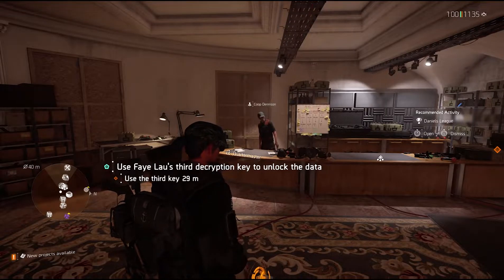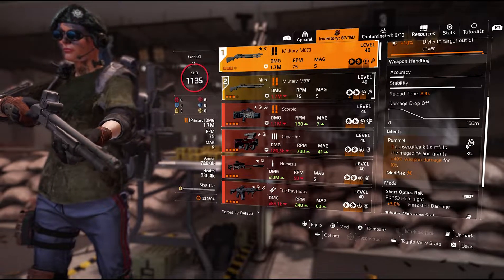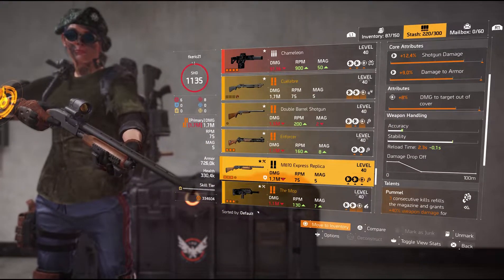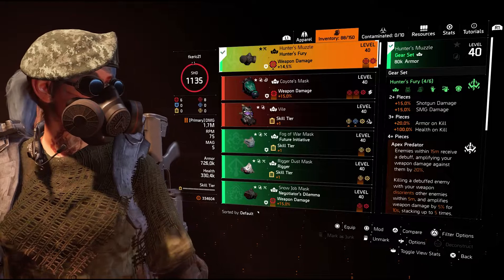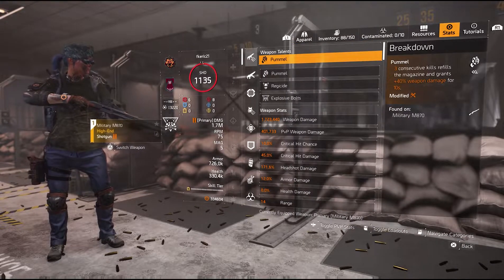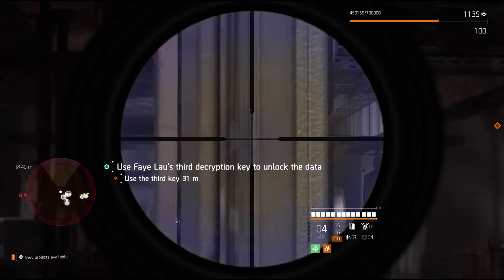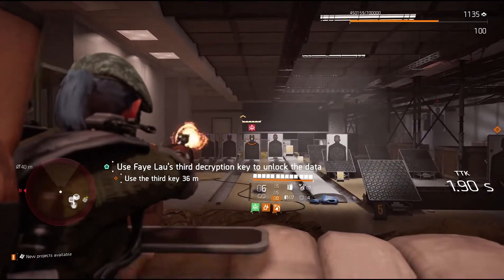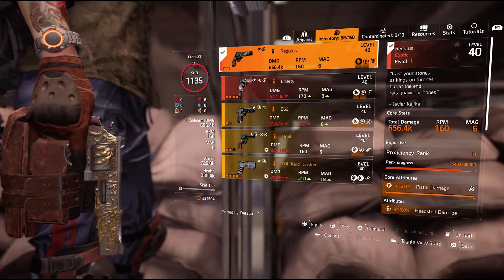[TU15] Best Build for Legends and Solo #2 The Division 2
I will be making gaming news, game play, guide, and more videos about gaming.

 ⇆ ㅤ◁ ㅤㅤ❚❚ ㅤㅤ▷    ↻